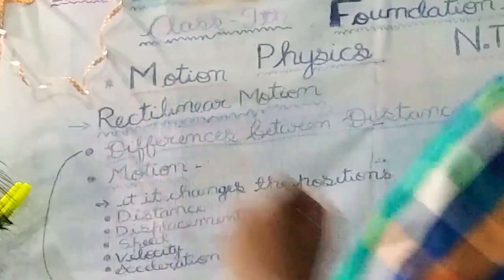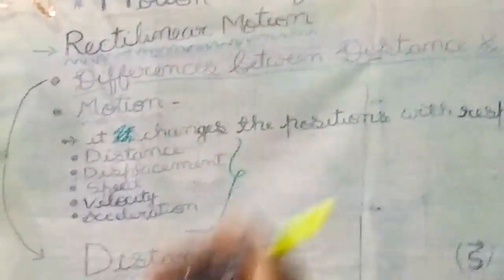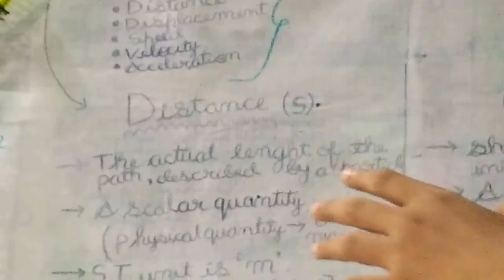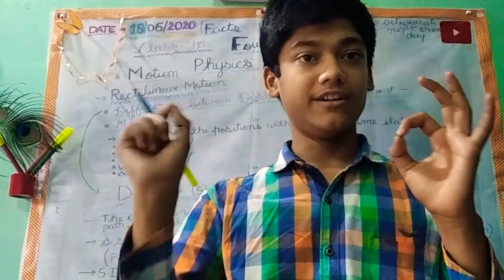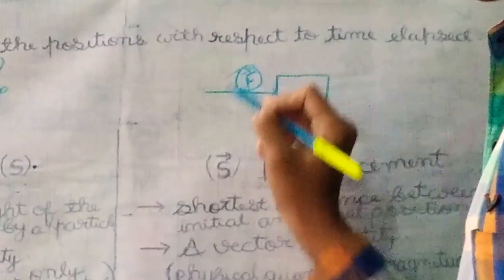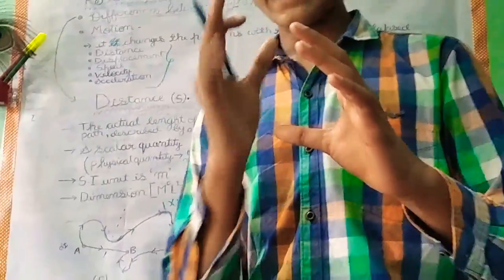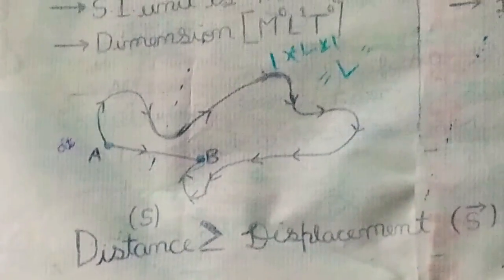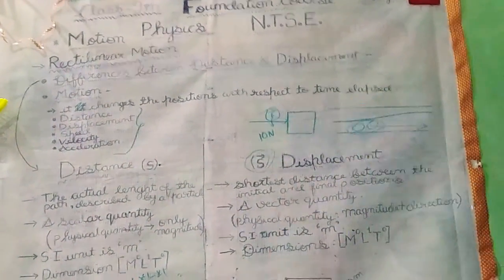Motion.(differences between distance and displacement) foundation course 9th class physics (part-6)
In my next video I will start with the first chapter of chemistry foundation course of class 9th.